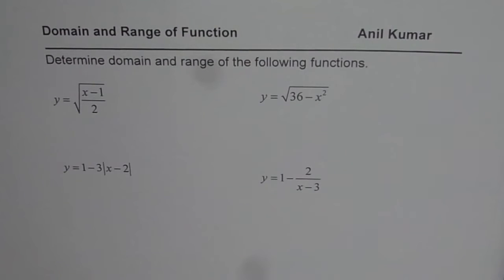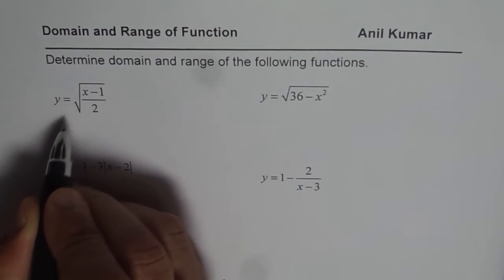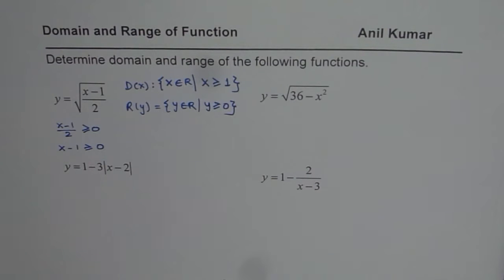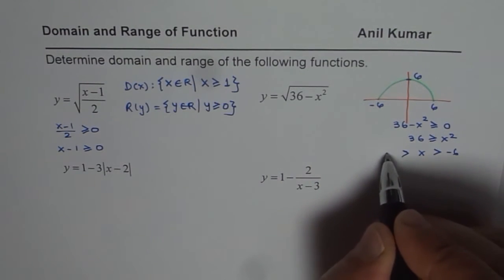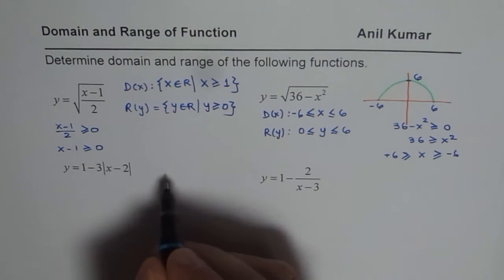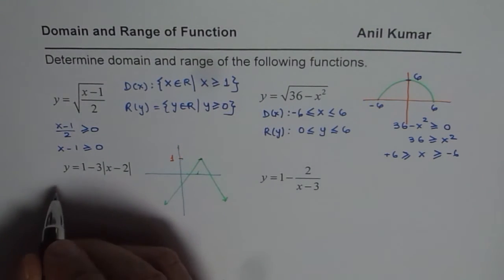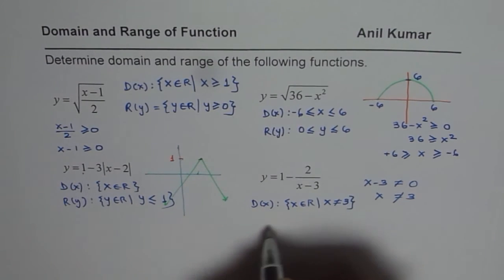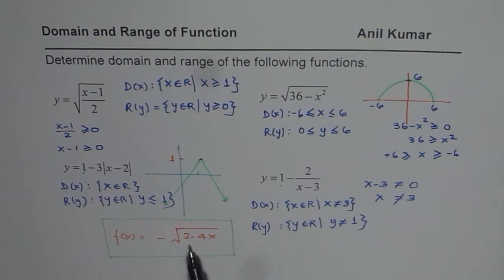Test Review Domain and Range of Functions MHF4U Pre Calculus